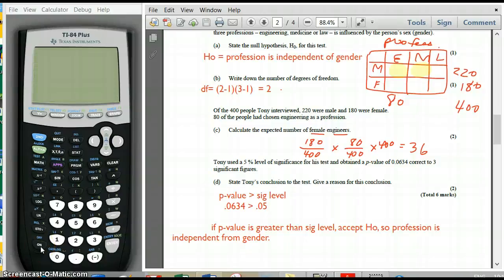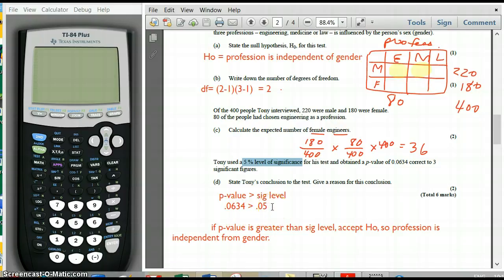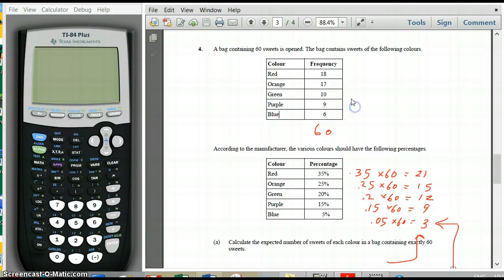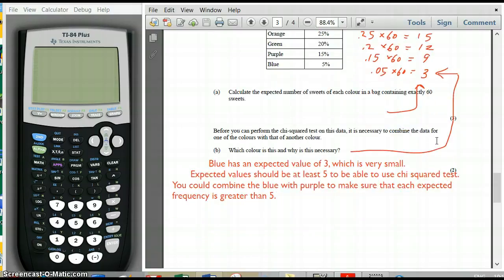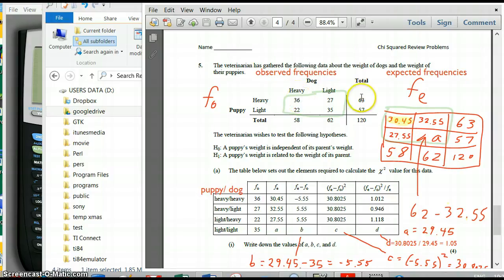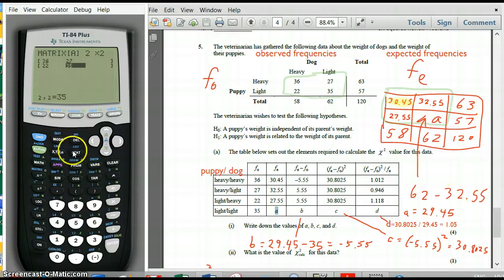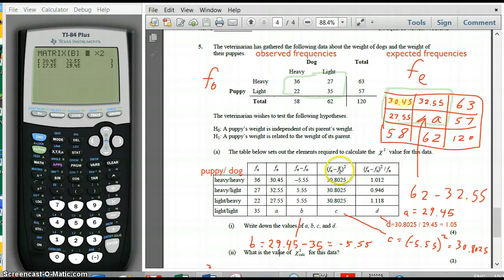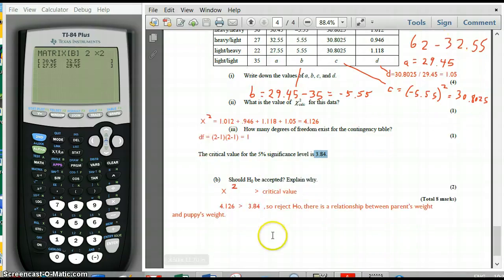chi squared review solutions part2